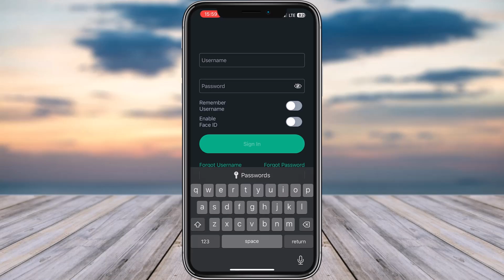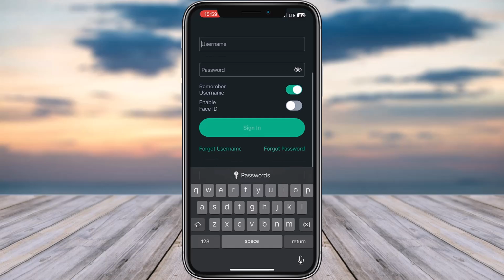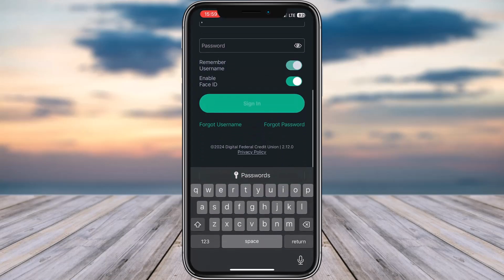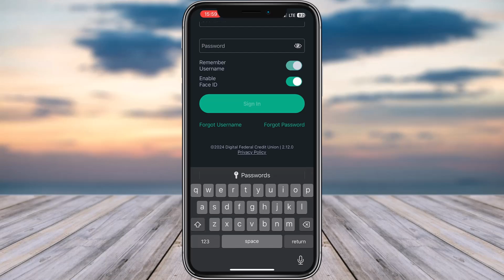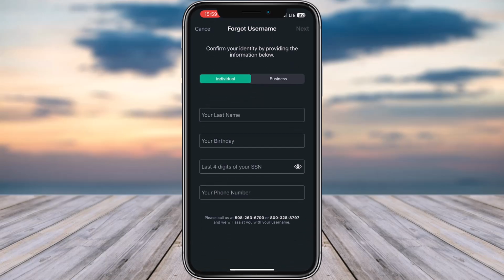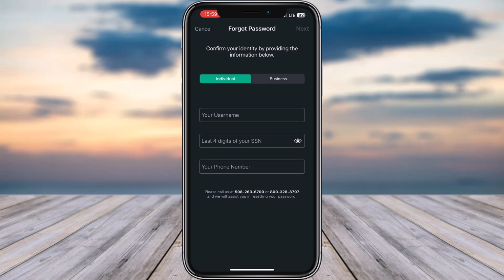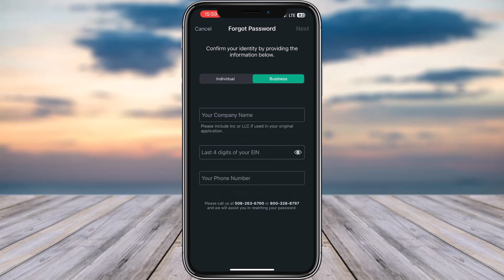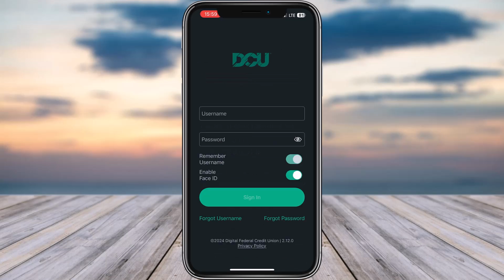How To Sign in on DCU App !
In this video, we’ll guide you through the process of signing in to your DCU (Digital Federal Credit Union) mobile banking app. Whether you’re a first-time user or setting up Face ID for quicker access, this tutorial will make it easy for you to manage your DCU account on the go.

To begin, open the DCU app on your phone. Enter your designated username and password, then tap "Sign In" to log in to your account. For easier future access, consider enabling "Remember Username," which will save your username so you don’t have to enter it each time.

If you want even faster access, enable Face ID (or Touch ID, depending on your device). Tap on "Enable Face ID" when prompted, then follow the steps to scan your face. Once Face ID is set up, you’ll be able to log in simply by scanning your face, without needing to type in your username or password each time.

In case you’ve forgotten your login details, there are options available to recover them. For a forgotten username, select "Forgot Username" and enter your last name, date of birth, last four digits of your SSN, and phone number to confirm your identity and retrieve your username. If you’ve forgotten your password, tap "Forgot Password" and provide your username, last four digits of your SSN, and phone number. DCU will send a code to verify your identity and allow you to reset your password.

We hope this tutorial helps you log in to the DCU mobile app smoothly and set up convenient login options.